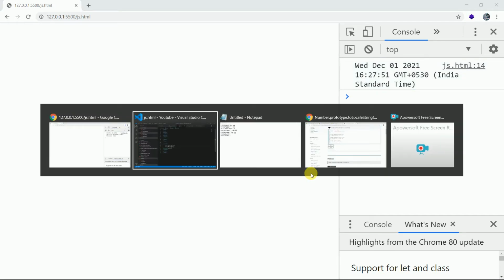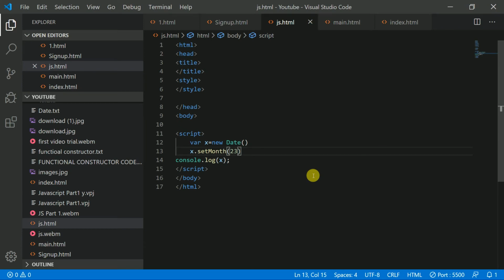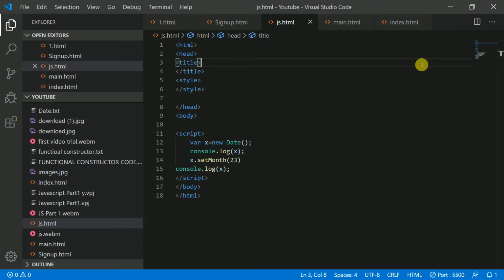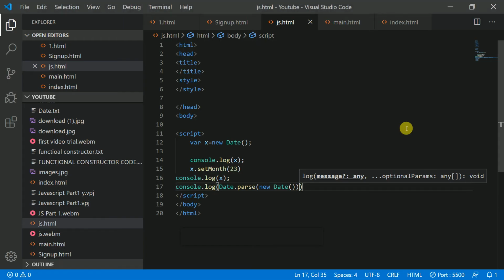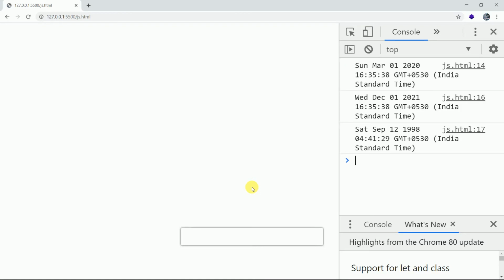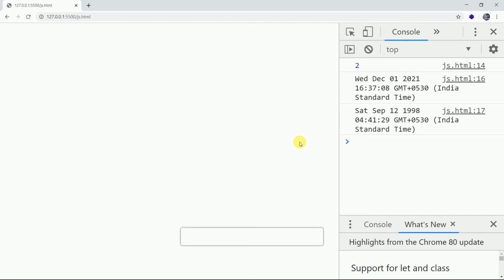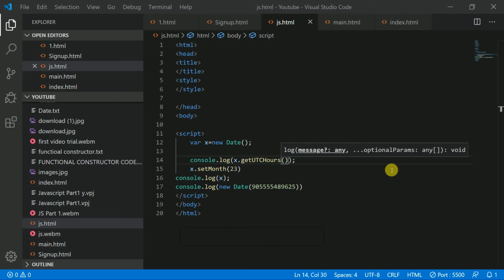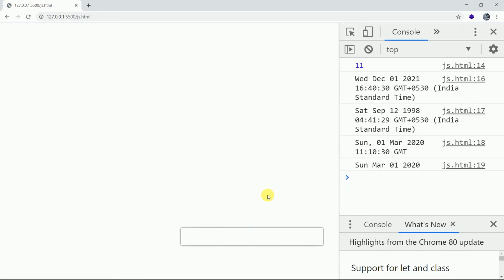JavaScript: Part 7 Date 2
Date objects with example.